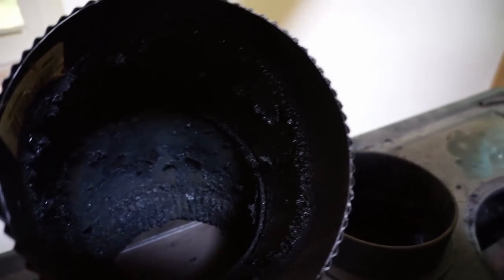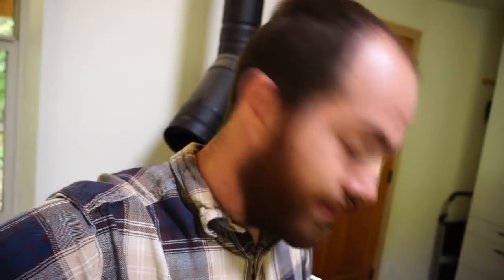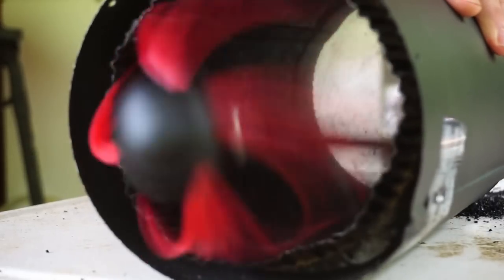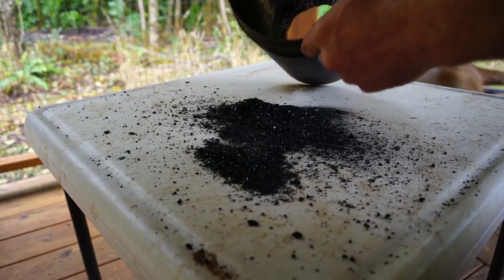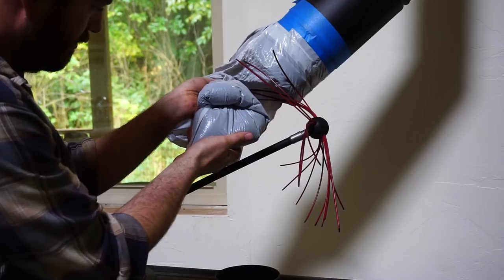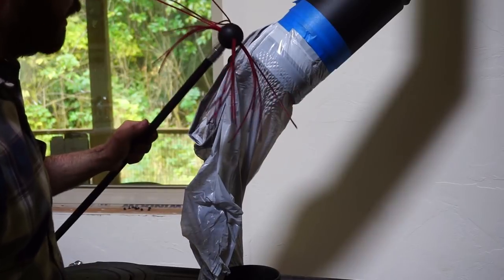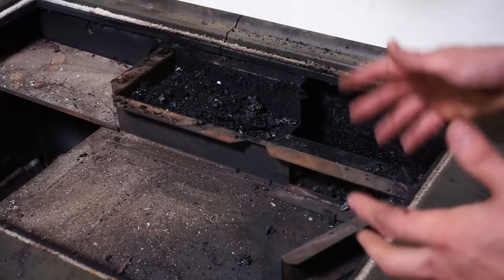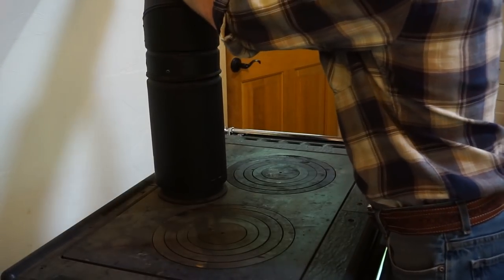Yearly Chimney Cleaning for the Wood Cook Stove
It is time to clean the wood cook stove to prepare for next winter. I found this really cool rotary chimney cleaning tool that works really well. I attached it to my drill and it had no trouble with the 45 elbow in the stove pipe. After burning wood that was a little too wet last year I felt that it was important to do a through cleaning of the wood stove too. Now we can feel confident going into the next season.

If you are interested in shopping for the rotary chimney cleaning tool. This is the one I used